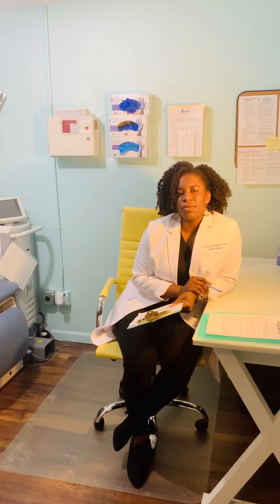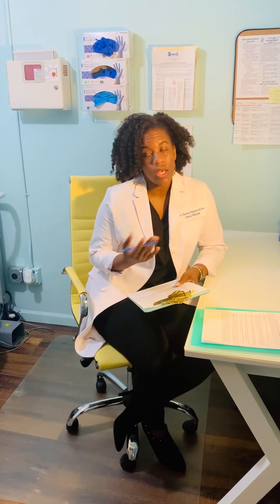Plant based Hormone Optimization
Bioidentical Hormone Replacement Therapy was added to the services of Quench Wellness to provide patients experiencing symptoms of menopause, low libido, vaginal dryness, and low testosterone with options! ✨

Dr. Chantale Stephens-Archer and Dr. Gameli Dekayie explain the process of Bioidentical Hormone Replacement Therapy, give an example of the pellet size, and show the treatment space at Quench Wellness.

What are the common symptoms of hormone imbalance?

-Weight gain
-Fatigue
-Muscle weakness
-Pain
-Stiffness
-Depression
-Decreased sex drive

Have you ever considered bioidentical hormone therapy? 👇

Bioidentical hormone replacement therapy or BHRT is a form of hormone replacement therapy. It is a treatment that successfully identifies biologic hormones that have become imbalanced in the body. Once identified, those hormones are supplemented, and in some cases replaced to achieve more optimal levels.